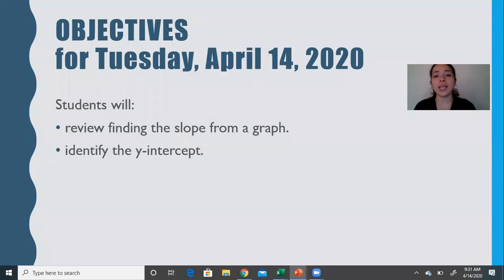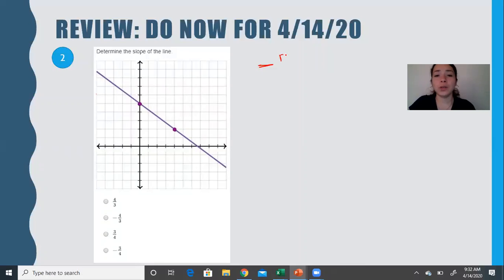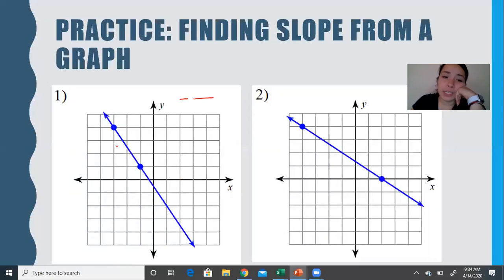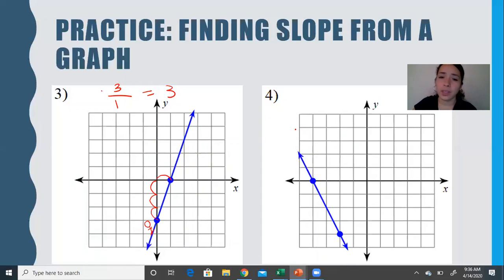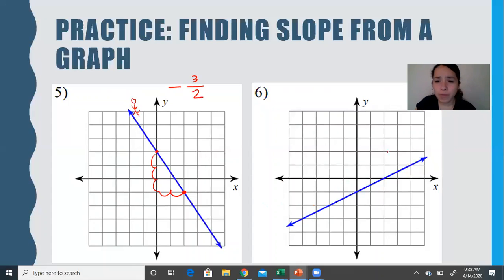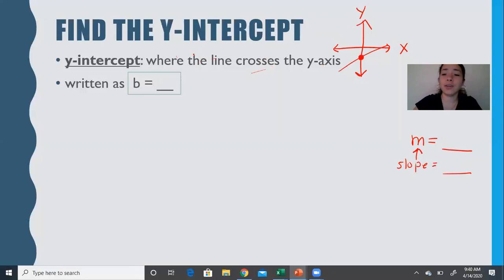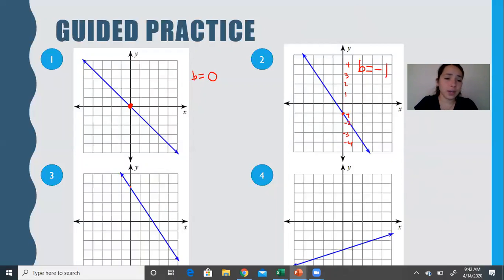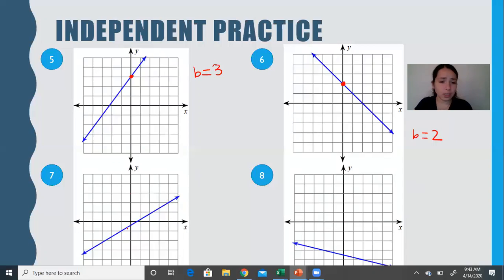Algebra 1: Quick Lesson on Finding the Y-Intercepts